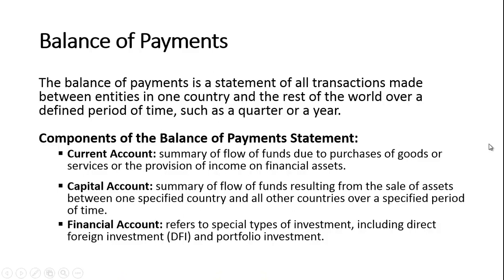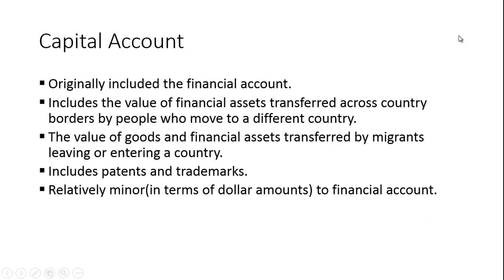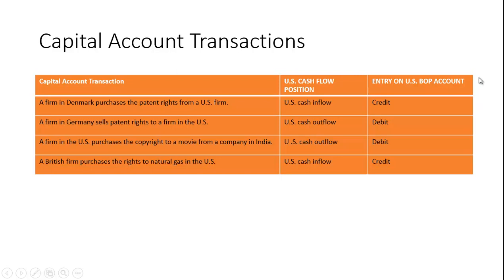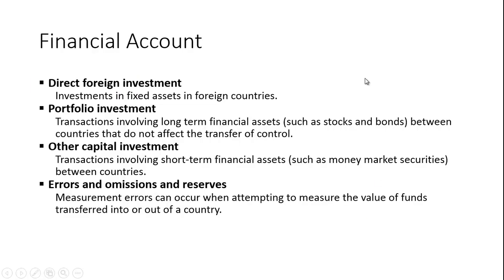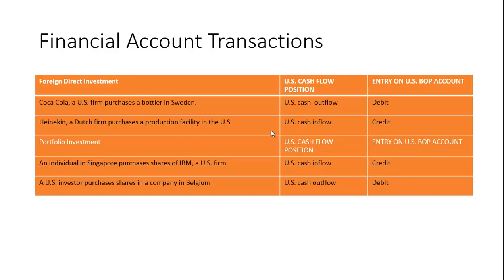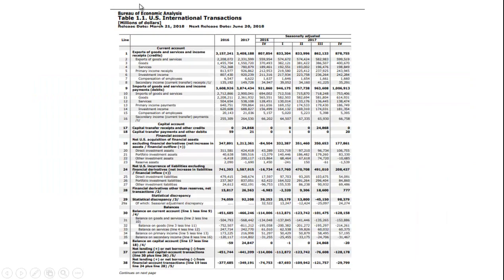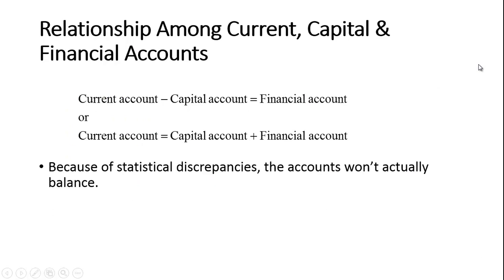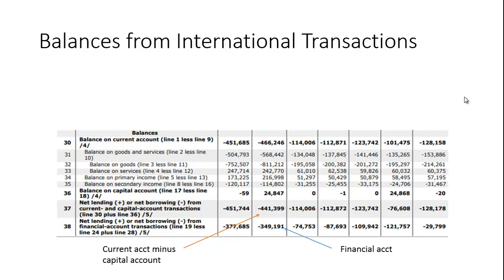Balance of Payments Capital and Financial Accounts